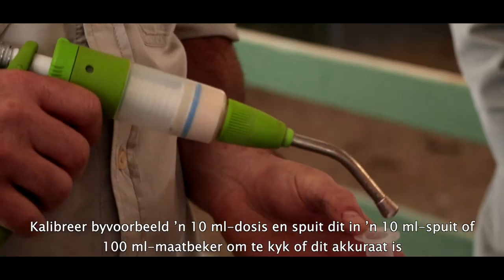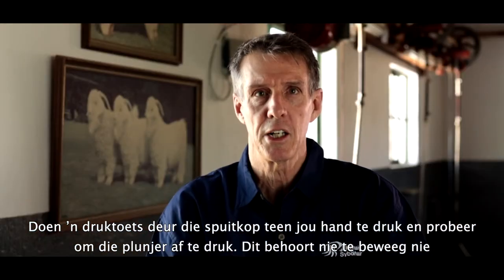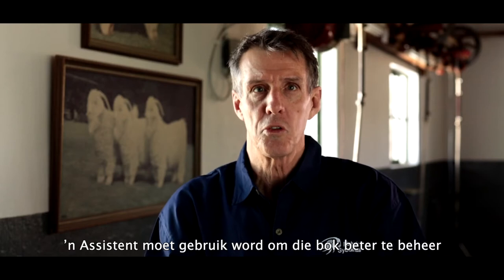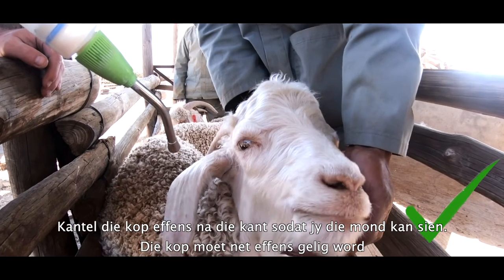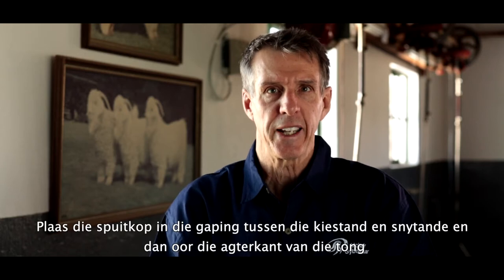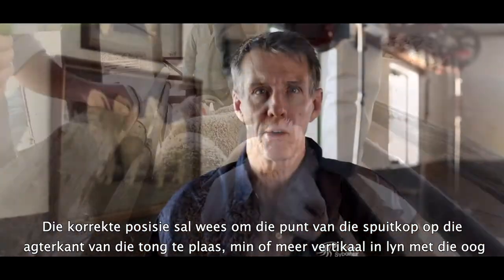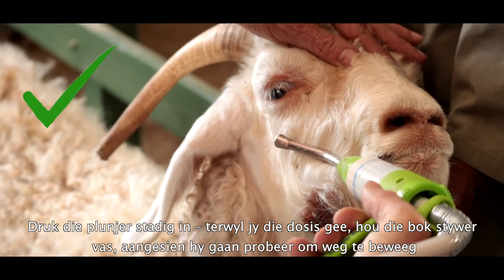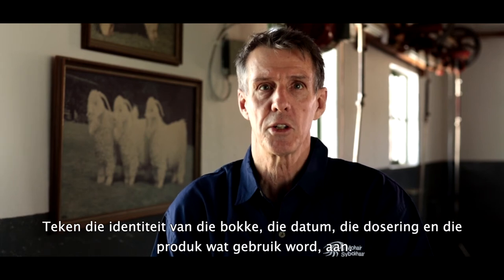SA Mohair Industry Best Practice - Dosing (Afrikaans)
The South African Mohair Industry's video series on Best Practices for farming with Angora goats. This video discusses the dosing of Angora goats. (Afrikaans subtites)